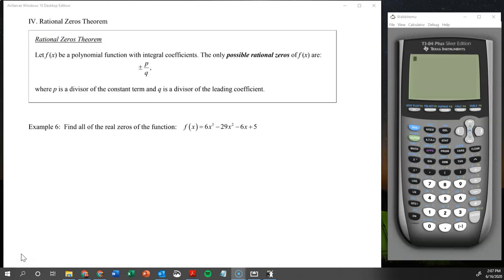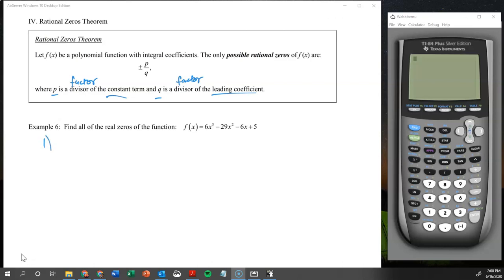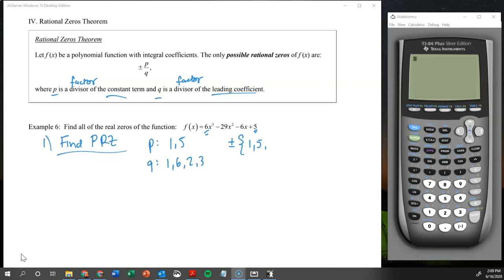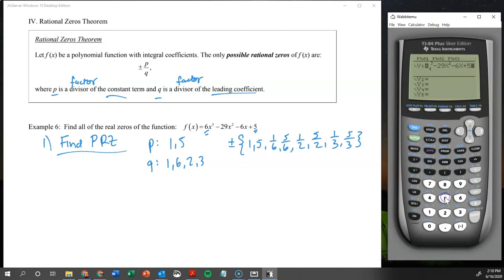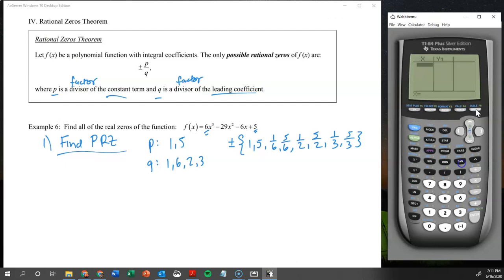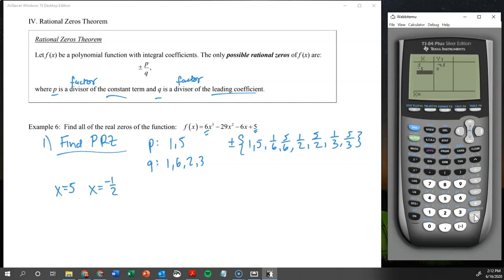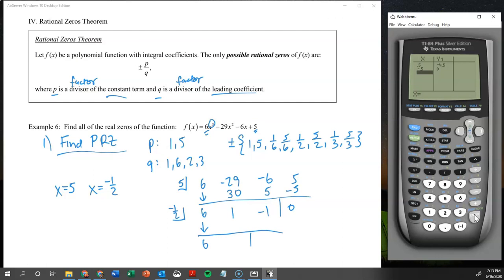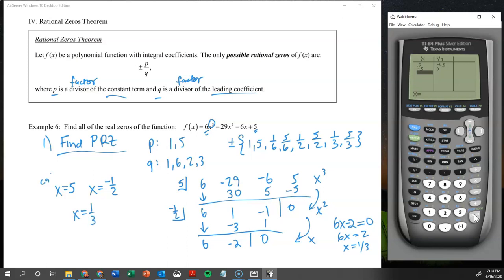Section 2.4 Notes - Rational Zeros Theorem and Example 6